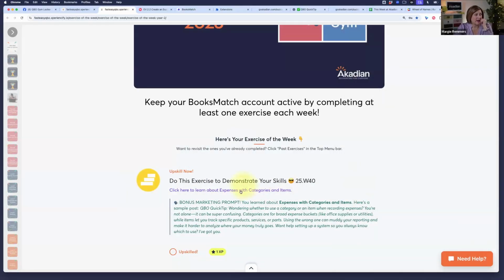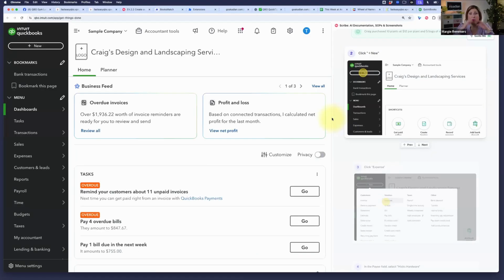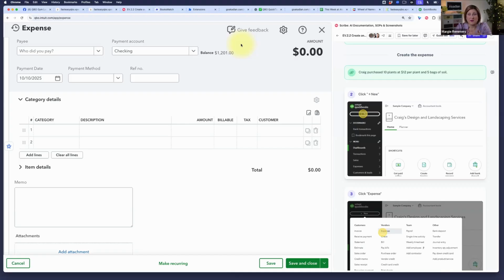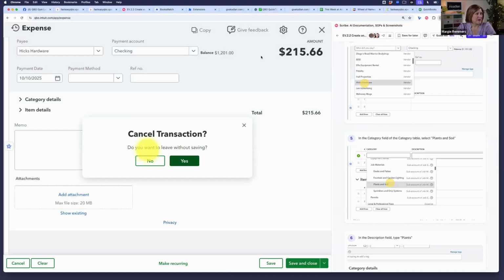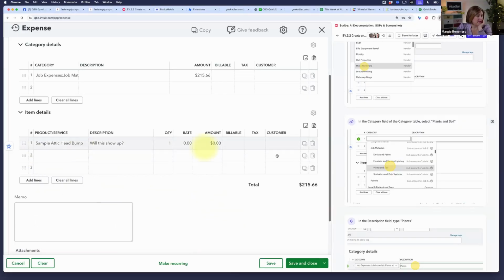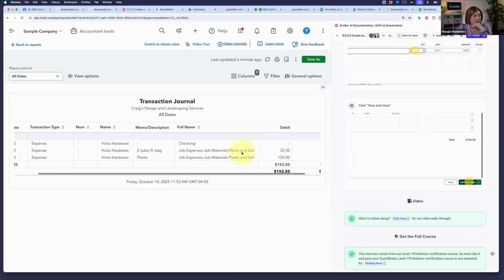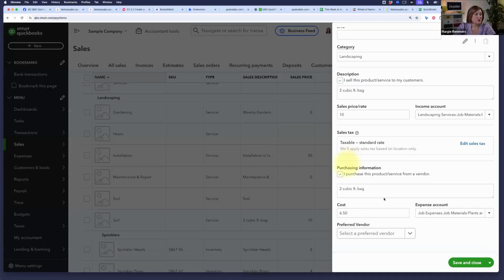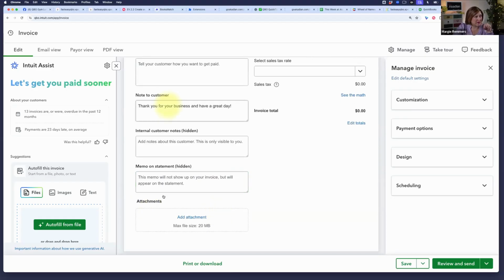How To: Creating an Expense Using Items & Categories Table - Let's Practice QBO - Livestream: Oct 10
Get the exercise by joining us live inside our Facebook group, Bookkeeping Skills Lab: Hands on Practice for Accountants and Bookkeepers,

This group is your spot for hands-on practice using QuickBooks Online:
         👉 Free QBO QuickStart Course
         🏃‍♂️ Over 100 FREE exercises
         🏋️‍♀️ Free Exercise-of-the-Week
         🎥 Weekly livestreams so you can follow along!
Get a full year of on-the-job experience in QBO in just 42 real time hours!

Want to know more about our courses?

Find out Everything You Ever Wanted to Know about QuickBooks Online ProAdvisor Academy & Certification